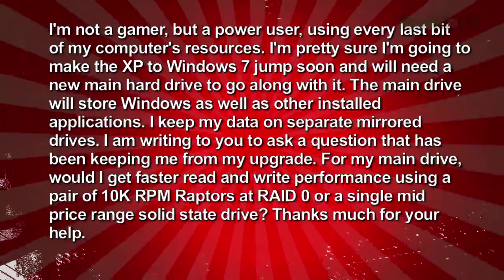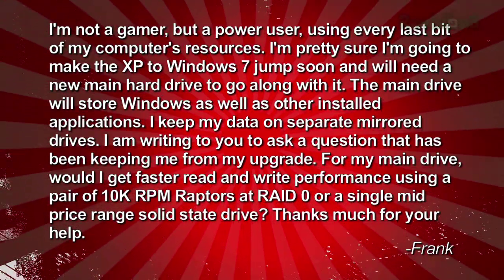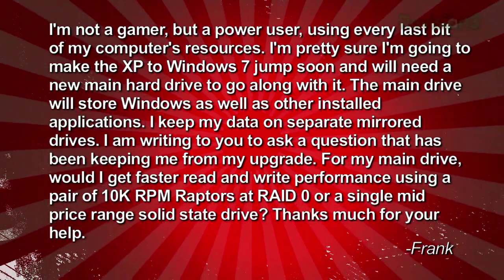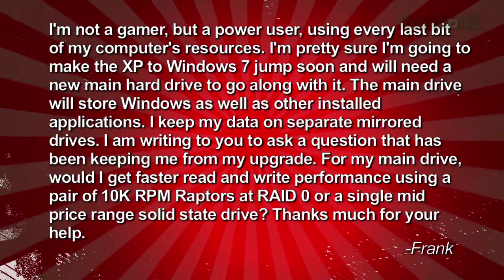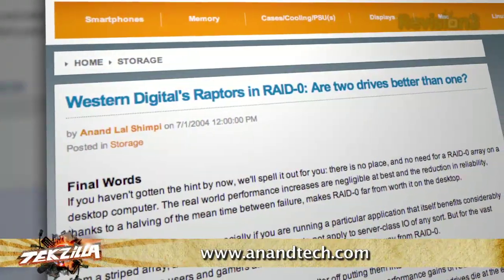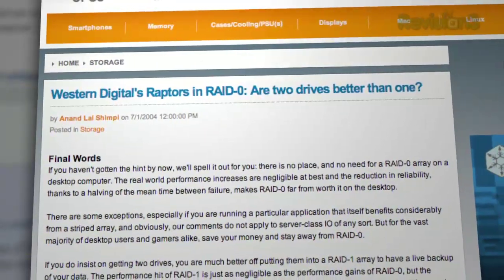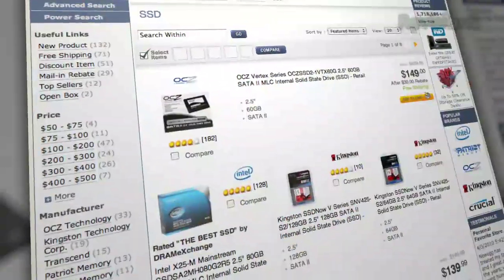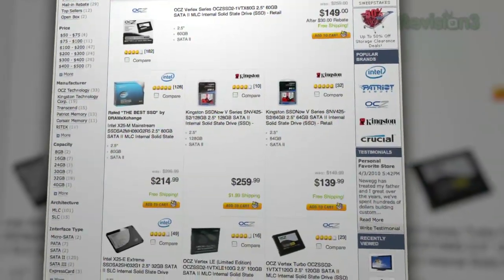Fastest Hard Drives: SSD vs. RAID 0 With Raptors - ...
Tekzilla viewer Frank has a need for hard drive speed and wants to know if he should go with a single Solid State Drive or a pair of WD VelociRaptors configured in a RAID 0. We say go with the SSD... to find out why, read Anandtech's Western Digital's Raptors in RAID-0: Are two drives better than one?